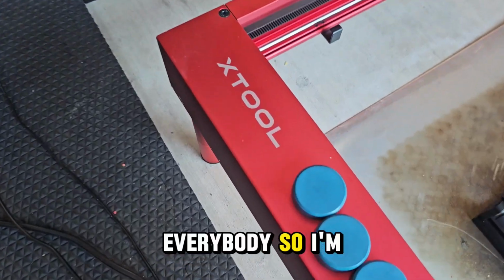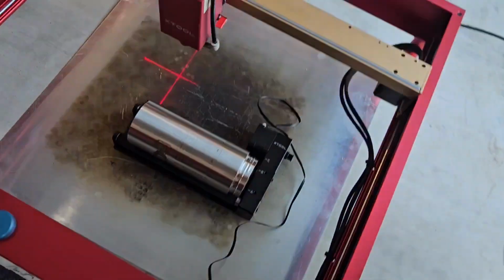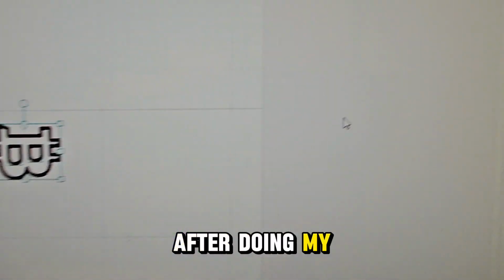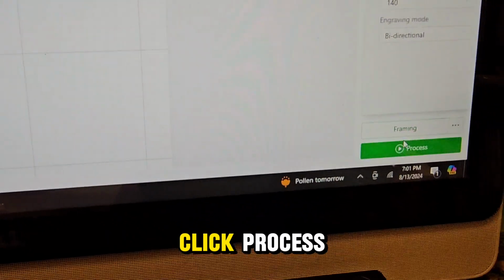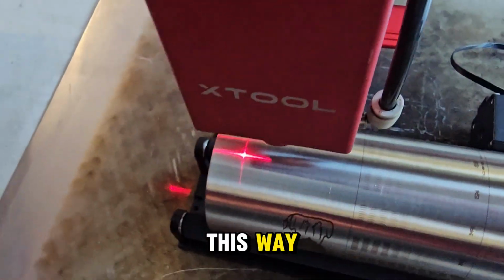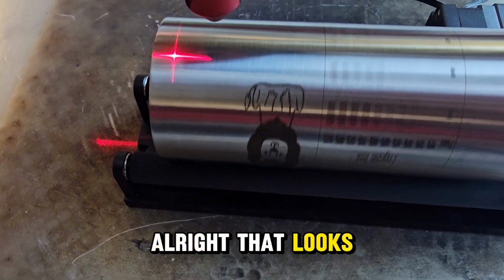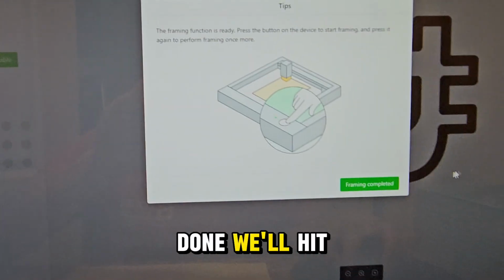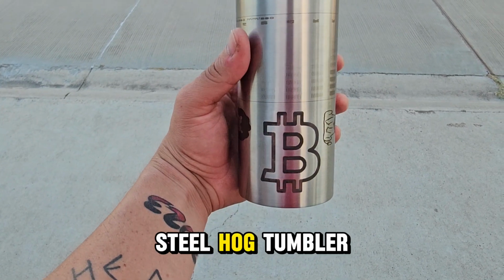Can You Engrave Stainless Steel With A Xtool D1 Pro 20w Laser???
Can you engrave stainless steel with a Xtool D1 Pro 20w Laser engraver?